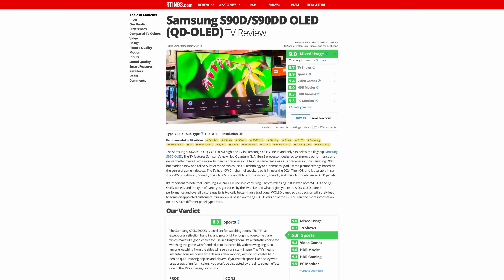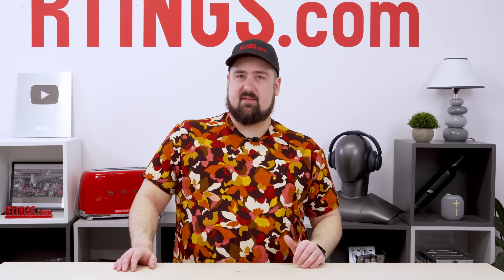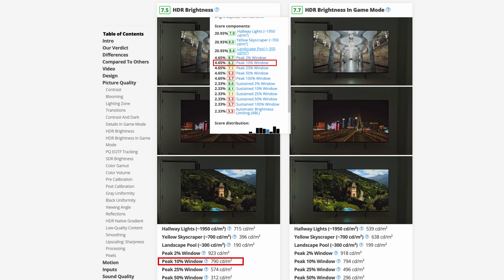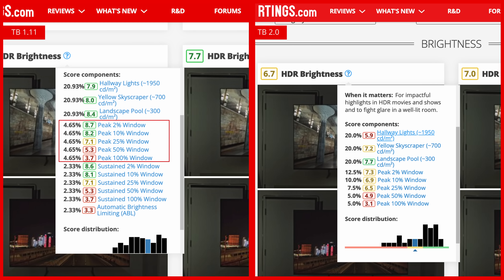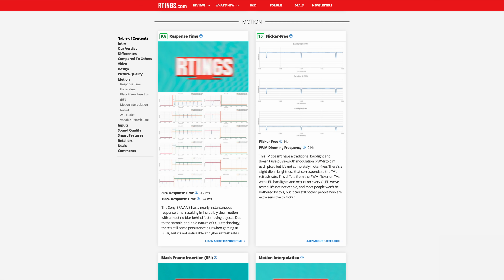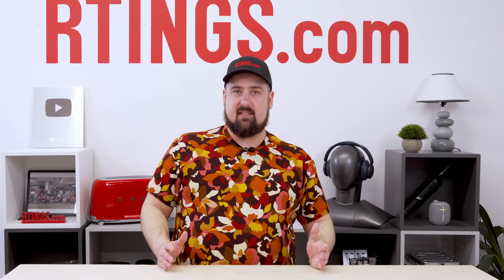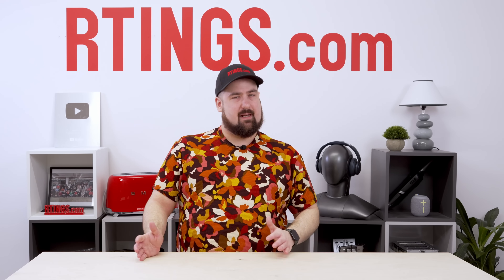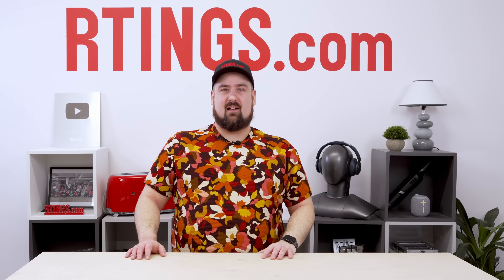We Changed Everything, Now We Need Your Help! (TV 2.0)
We've just launched one of our most significant Test Bench Updates for TVs, TV 2.0! A lot has changed if you were looking at a TV review yesterday and you’re looking at it again today. There’s a new structure, new scores, new tests, and even updates to old ones. We’ve re-worked every single scoring spline on almost every single test to align our scoring with the modern TV market and modern expectations. This video goes into the changes that the testers, engineers, and the writing team have been working for the past nine months. We also turn the tables and ask you for your help to keep us improving!

Follow our R&D process @RTINGScomRD

0:00 Intro
0:41 Why Are We Doing This?
1:47 Our Solutions
4:23 The Downsides
4:47 We Need You!